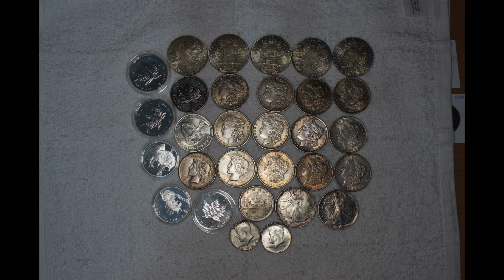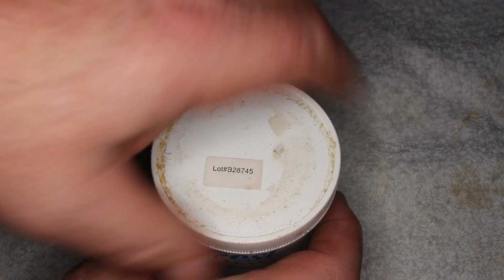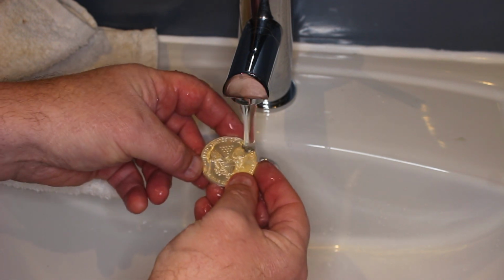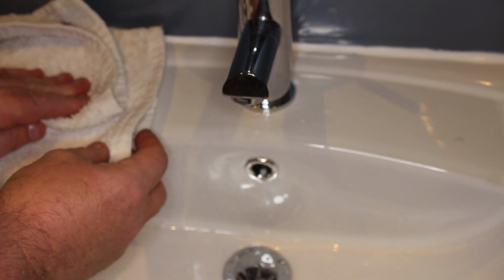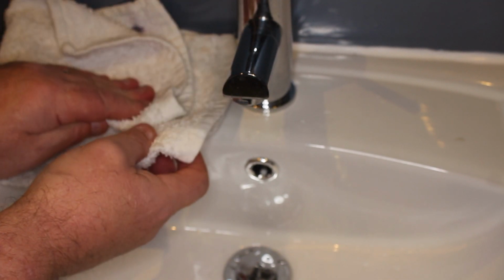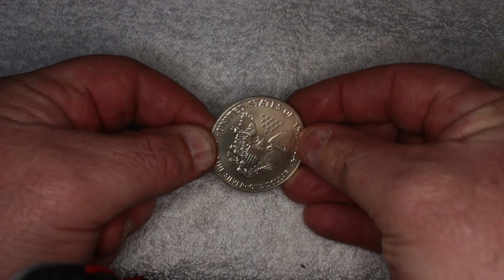Dipping and Removing Tarnish From Silver Bullion Coins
Recently, I obtained a diverse collection of US, Canadian, and Thaler silver coins, but some showed signs of tarnishing, notably an American Silver Eagle. As these coins are mainly valued for their silver content and are considered bullion coins, I decided to improve their appearance using a coin brightener called e-zest known for restoring lustre without affecting their intrinsic value.